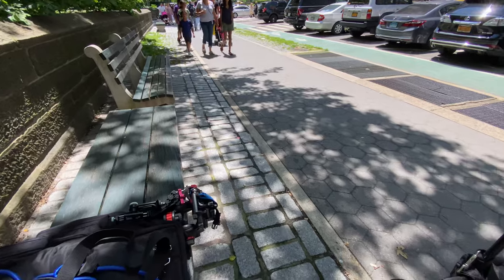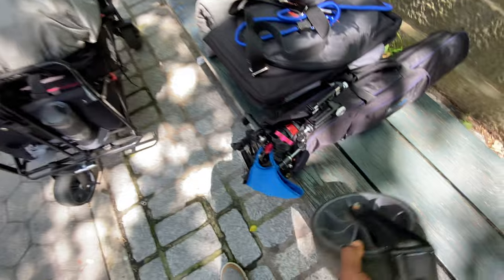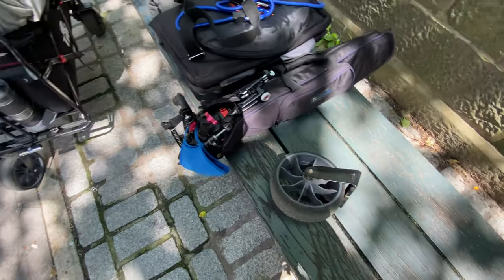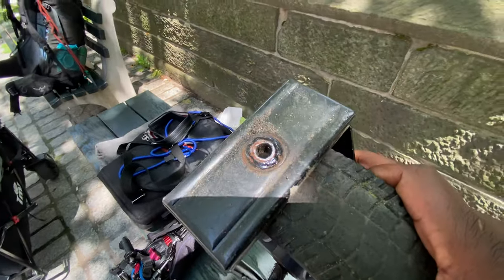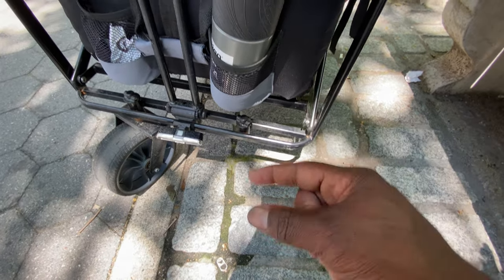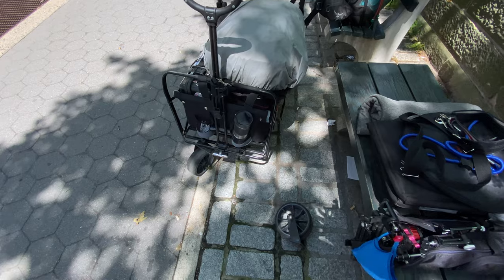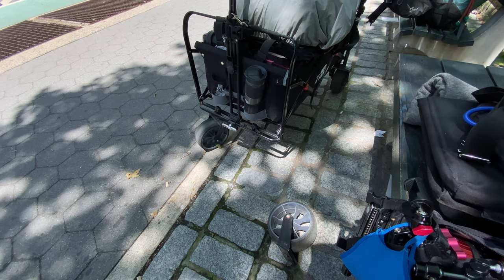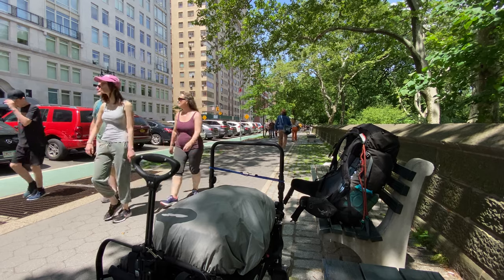TMZ Foldable Wagon Update (Officially Broken) Why This Wagon Isn’t Made For City Usage (4K)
Zelle APP is also available (Ask for Phone Number)

TMZ Foldable Wagon Selects
TMZ Wagon in Video
TMZ Wagon 2
My wagon isn unavailable - this Is the next best wagon

Apple iPhone 11 Pro MAX (512GB)
SUNWAYFOTO CPC-06 Smartphone Arca Swiss Phone Clamp
2Pack Apple MFI Certified Lightning Extender Adapter,iPhone Charger Extension
MOZA AirCross 2 Professional Kit
SONY WH-1000XM3 Heaphones (Monitoring Audio)
Comica VDLive10(USB) & iPhone
SMALLRIG Counterweight Kit

Items in the video:
Camvate Super Clamp - CAMVATE Super Clamp Articulated
Neewer Aluminium 50mm Quick Release Plate QR
Neewer 140mm Nodal Point Rail
Neewer 2 Pack Black Heavy Duty Sand Bags
Manfrotto 502AH Fluid Head
Innorel Carbon Fiber Tripod-INNOREL LT324C
SUNWAYFOTO CPC-06 Cell Phone Clamp
SUNWAYFOTO Tripod Legs Covers Wraps Protectors
ULANZI Claw Quick Release Plate

►COMICA BOOMX-D2 2.4G Compact Wireless Microphone System
►Comica BoomX-DMI RXFor iPhone